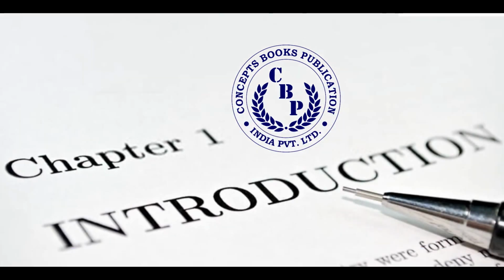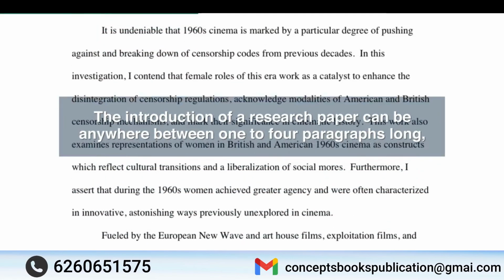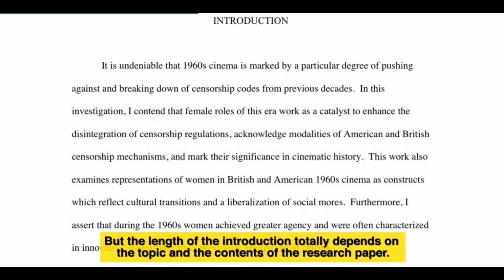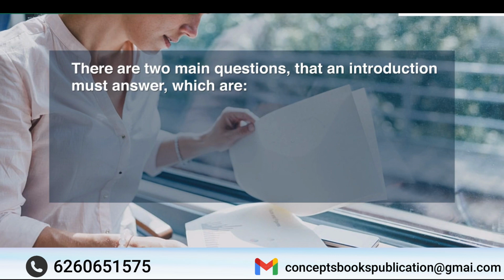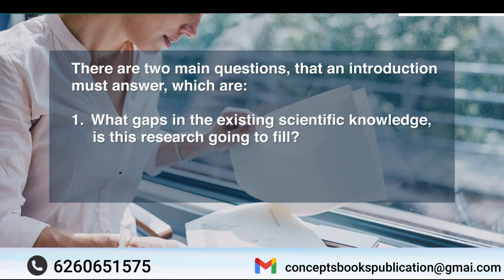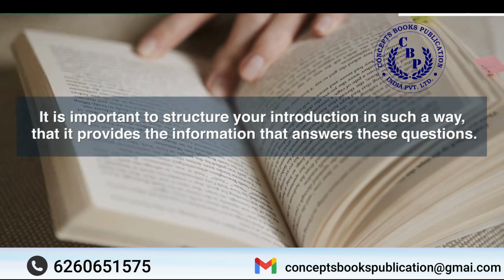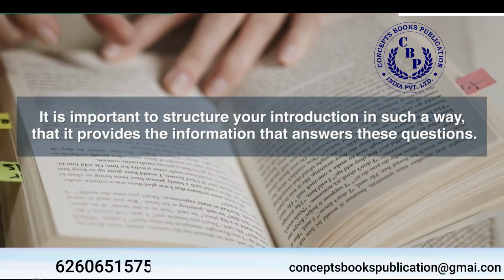"How write a Research Paper Introduction? | Tips and Structure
"How do you write a description of a research paper?
Just very briefly outline what you've done and link to the papers where people can find out in detail what this has involved. An easy way to think about this is simply to use one sentence to describe the work that's been published in a single paper, and to string all the papers/sentences together into a narrative."